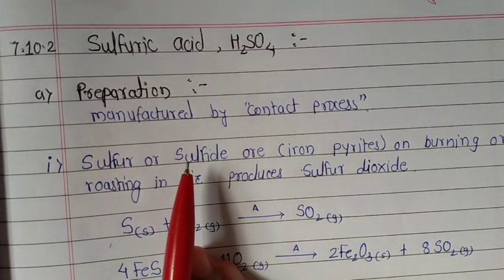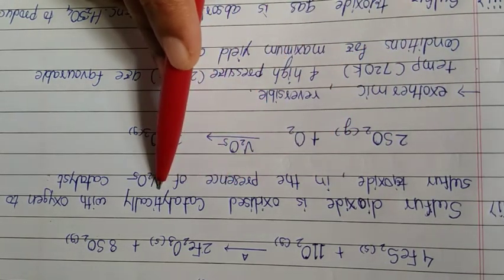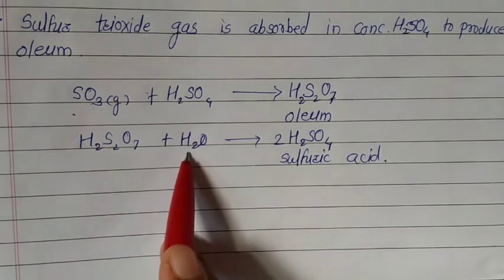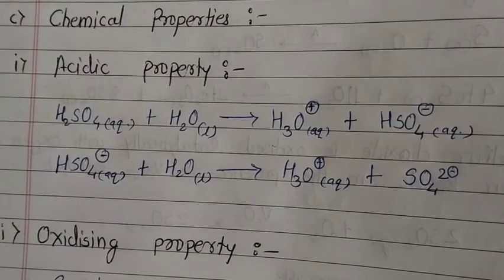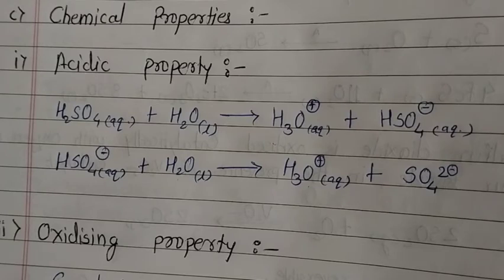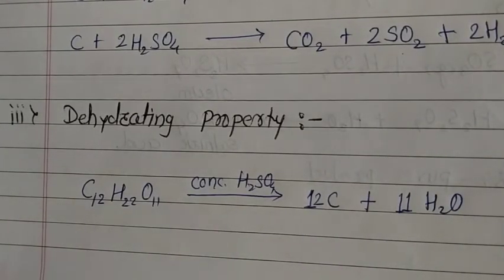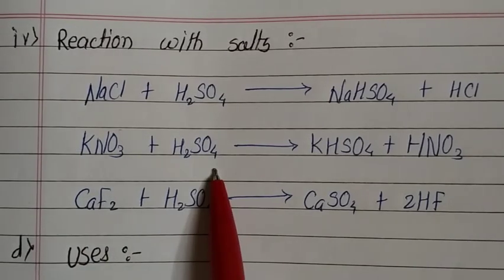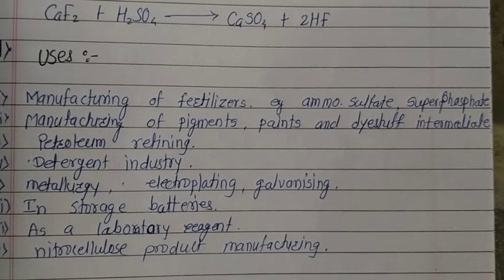Elements of Group 16, 17 and 18 | Lecture 7